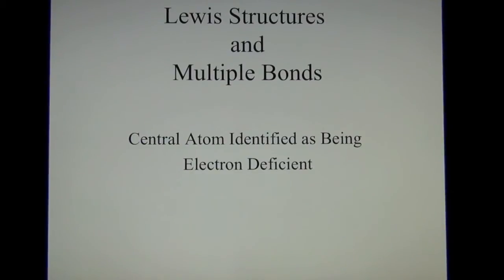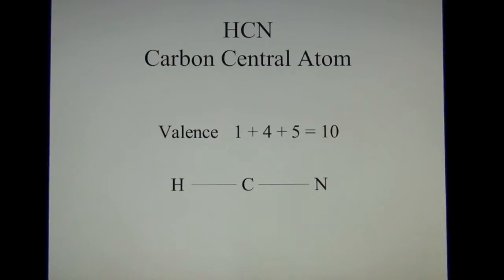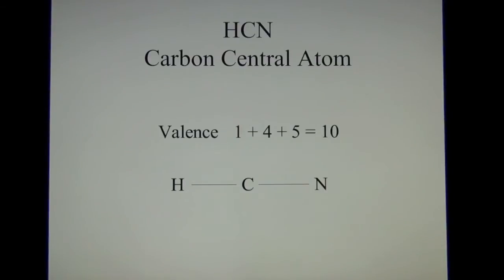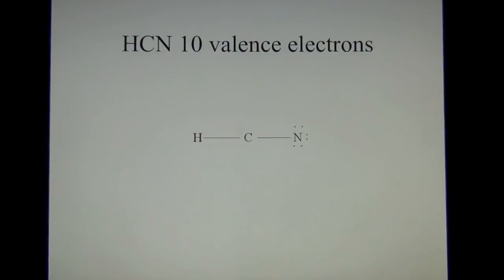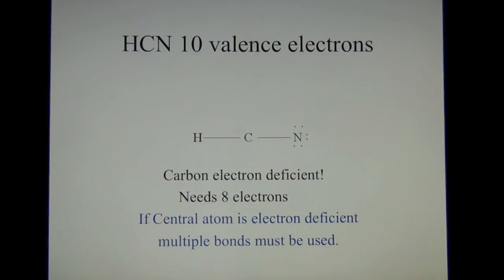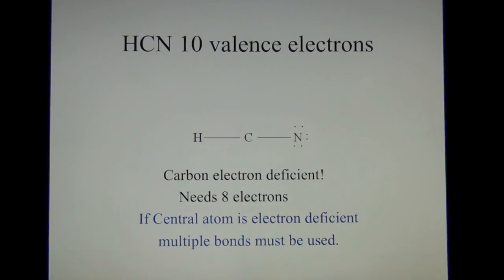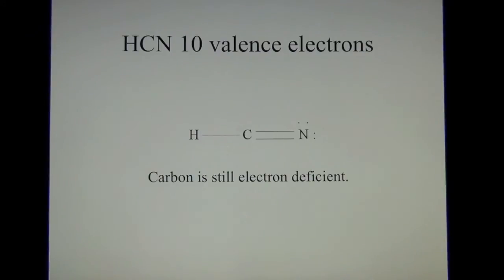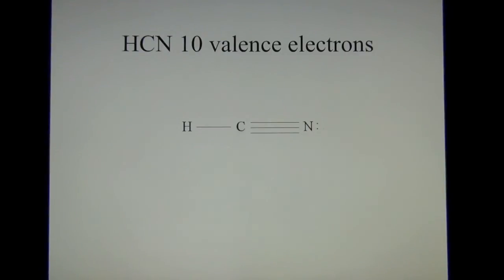Lewis Structures with Multiple Bonds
Learning how to incorporate multiple bonds into Lewis Structures